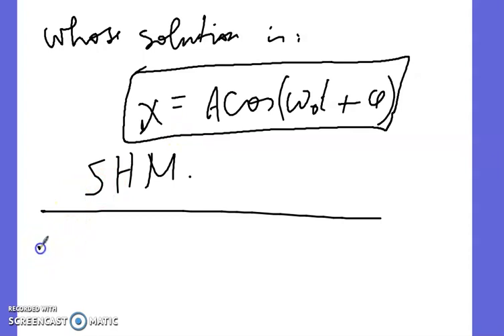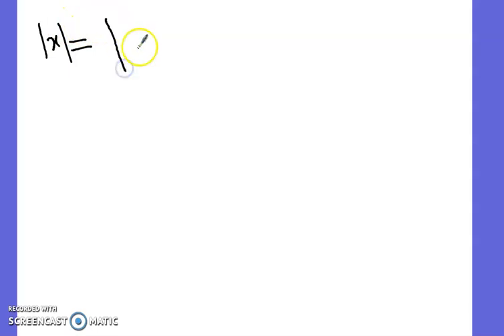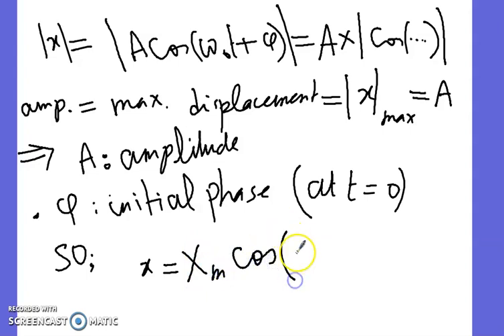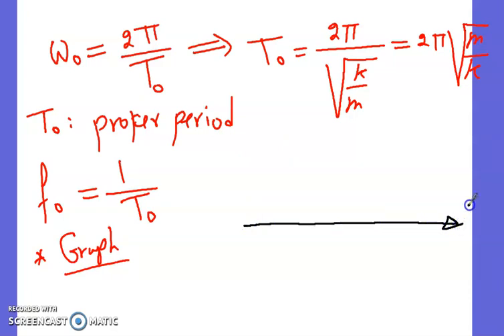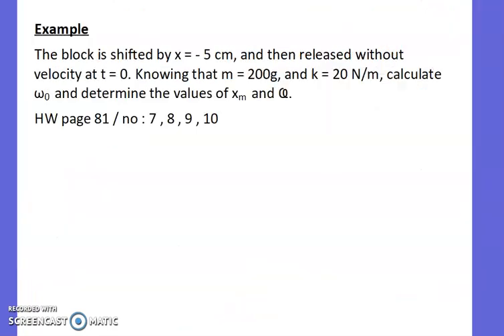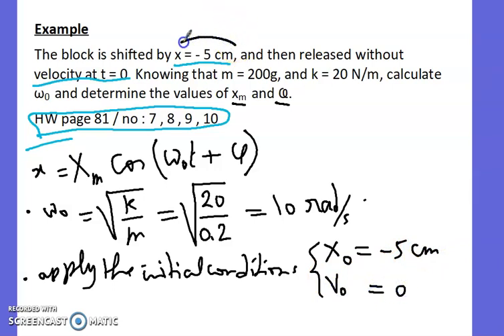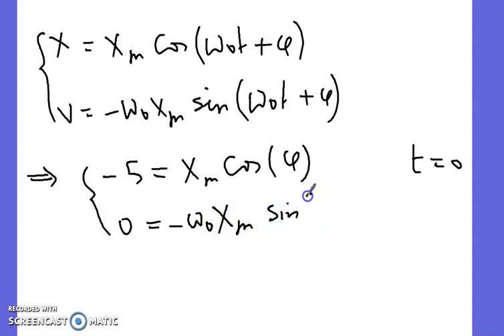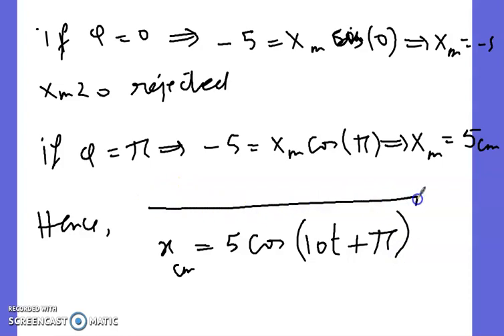GS LS,ch4-Mechanical Oscillations-v3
Horizontal Elastic Pendulum- continue.